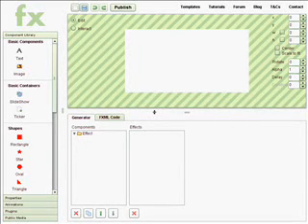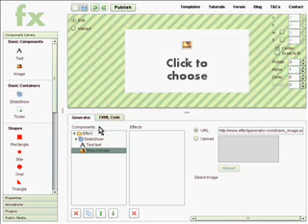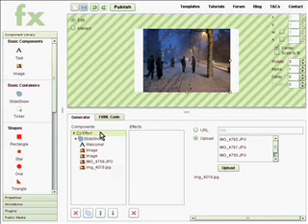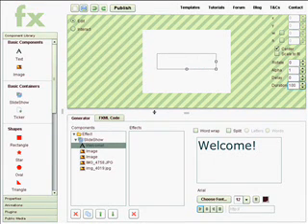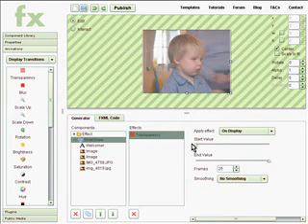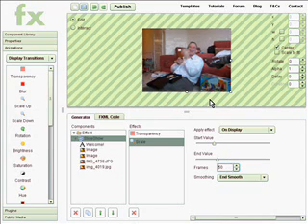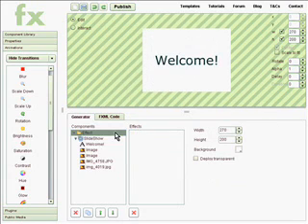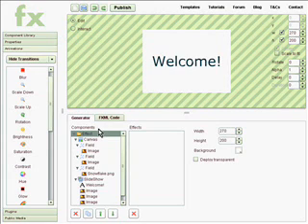The Effect Generator - Creating Slideshows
A tutorial describing how to create a Flash photo slideshow online, with complete custom control over transitions and animations.